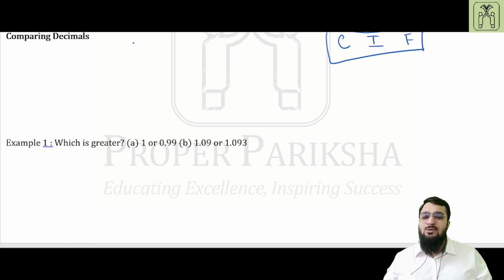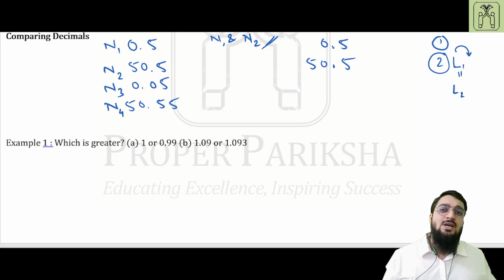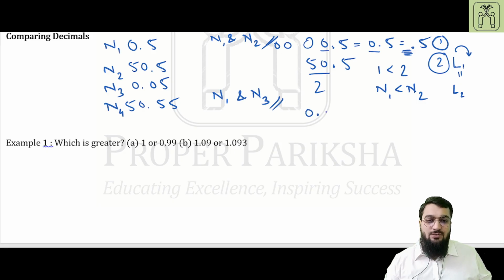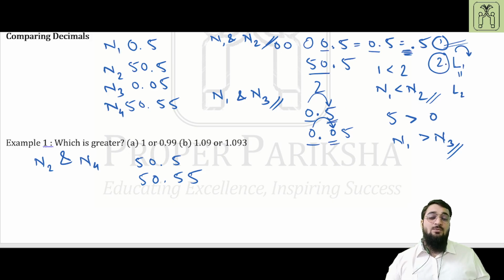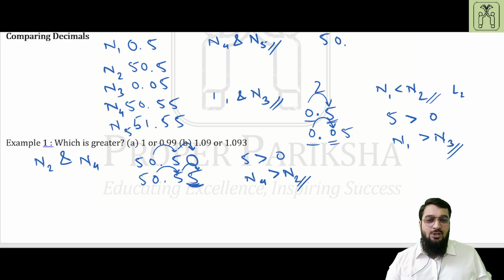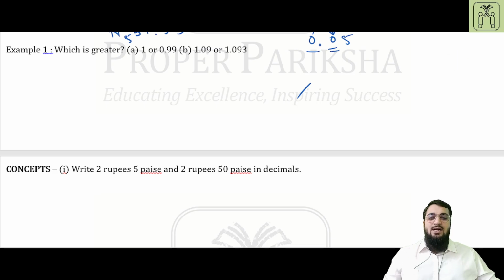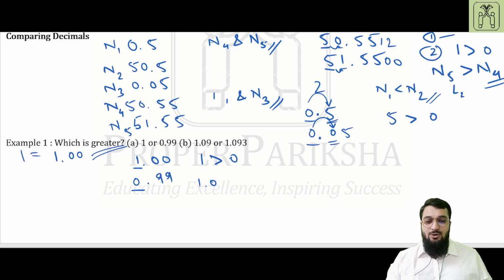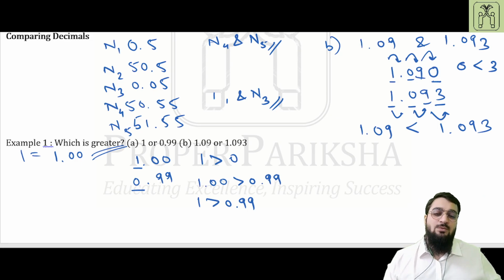8.2 Comparing Decimals | Compare Decimals Easily | Class 6 Math Chapter 8 | @ProperPariksha Arslan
This video deals with the following 👇
1. Comparing Decimals
2. Which is Greater
3. Which is Smaller